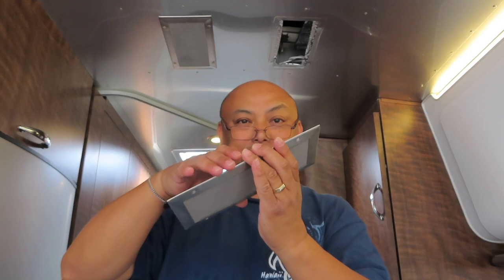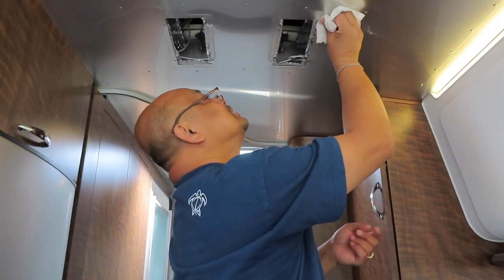Air Conditioner Filter Cleaning In The Globetrotter Airstream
Episode 89 - Air Conditioner Filter Cleaning In The Globetrotter Airstream

Clean and wash the air conditioner filters in a "As Need Bases" when you see a build of of dust on the steel grate, it's time to clean and wash. look up from time to time to see if it needs cleaning.

Dirty air filters cuts down the efficiency of the air conditioner.

Music from You Tube: "Life After Death" by DJ Freedem